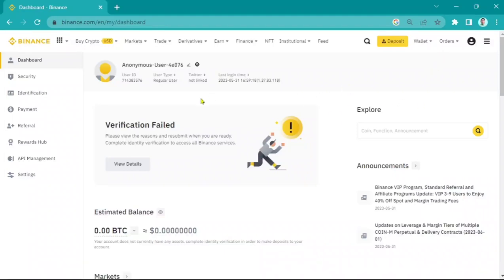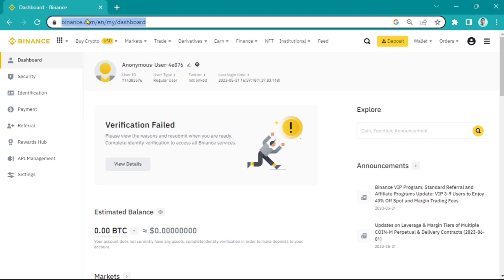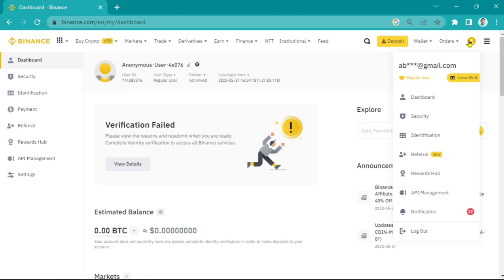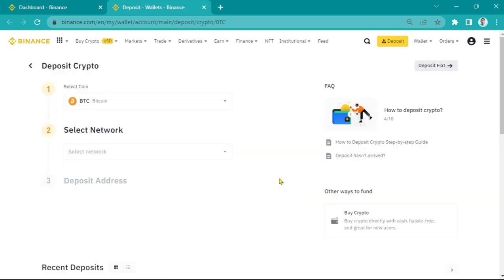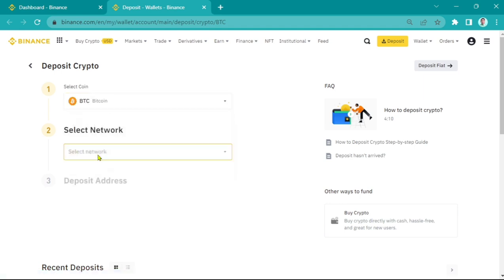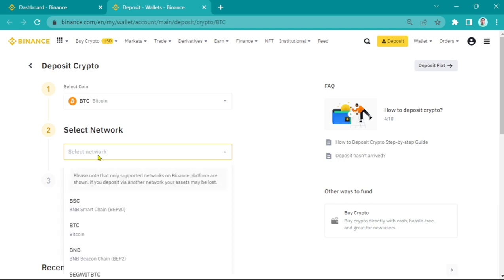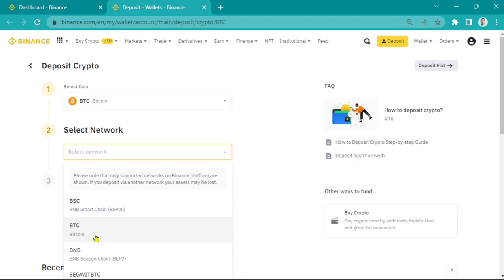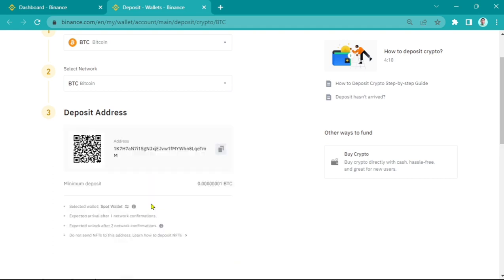How To Get Binance Wallet Address Full Guide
Wondering how to get your Binance wallet address? In this video, we’ll show you the simple steps to find and copy your Binance wallet address so you can receive deposits or transfers securely. Whether you’re new to Binance or need a quick refresher, this tutorial will guide you through the process of obtaining your Binance wallet address for various cryptocurrencies. Watch now to get started and manage your Binance wallet easily!